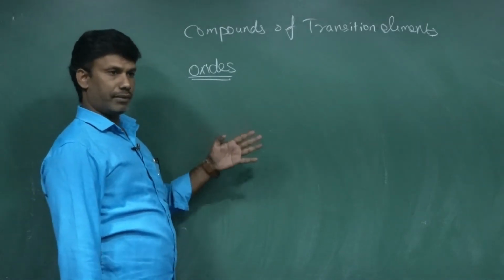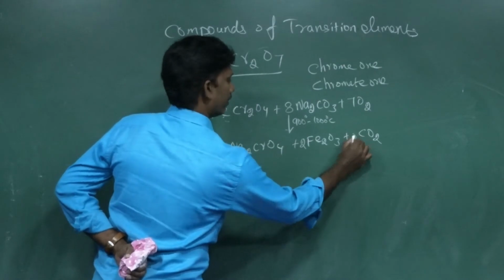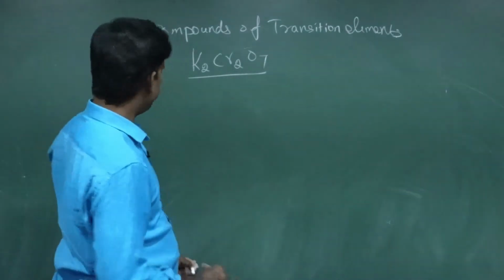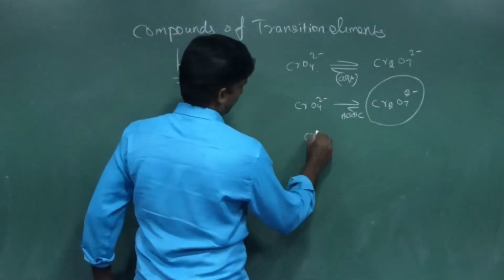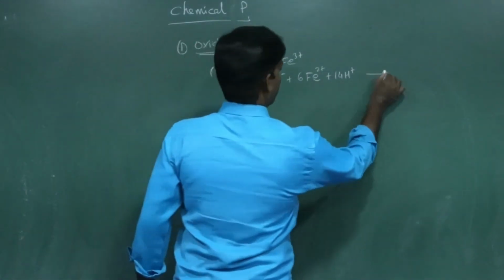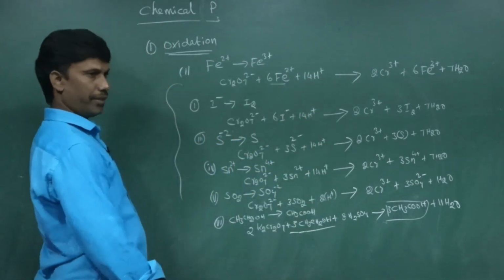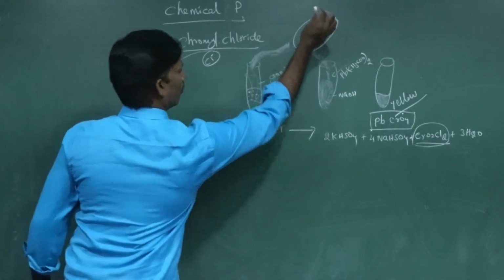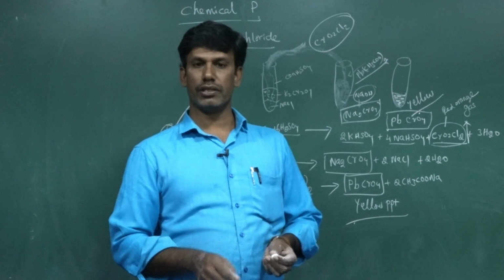XII-STD-TRANSITION ELEMENTS(K2Cr2O7)-Presented by Mr.JOSEPH RAJ